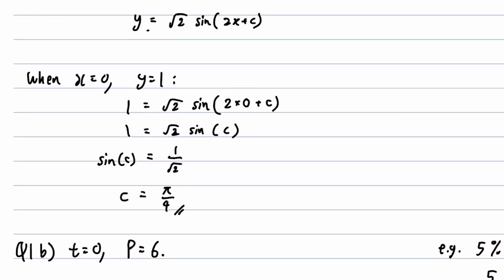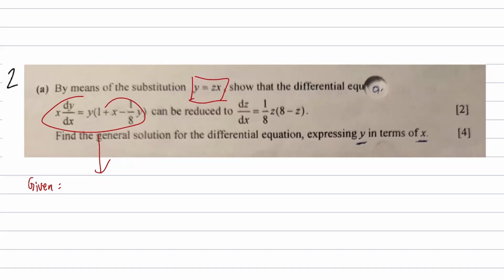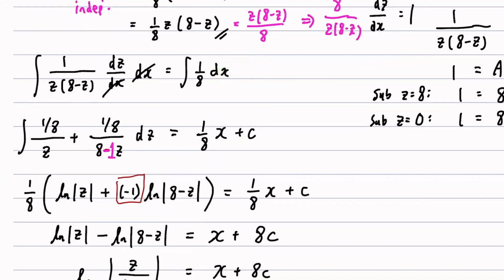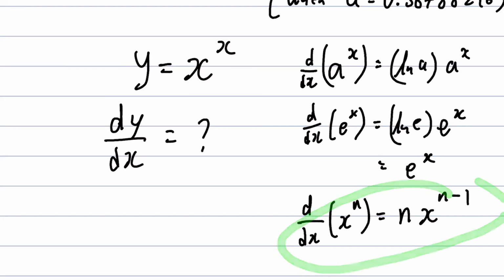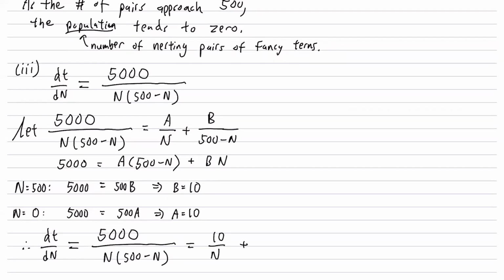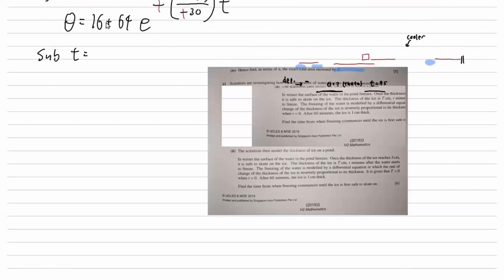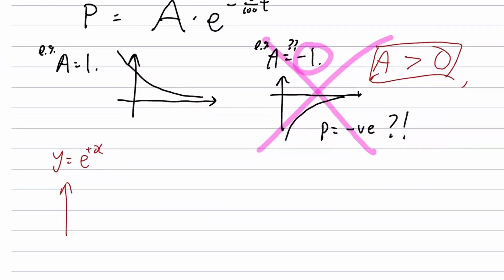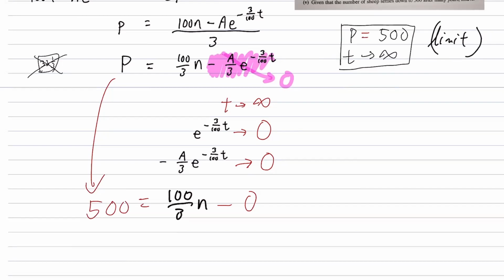Dawn GMT20220603 010408 Recording 1920x1080